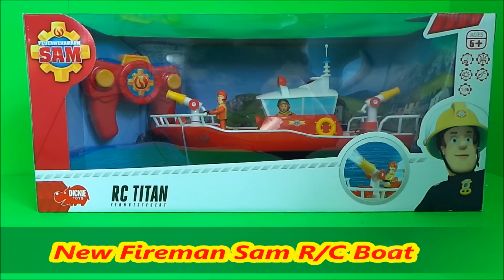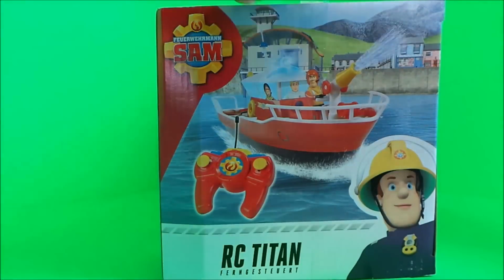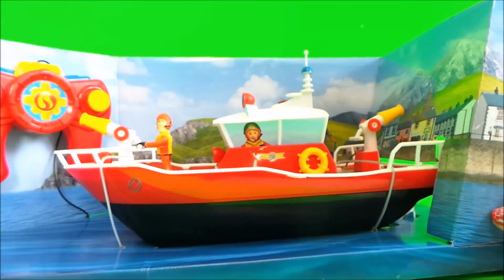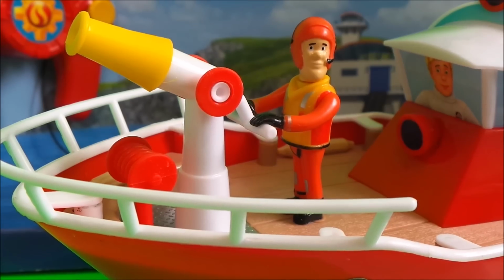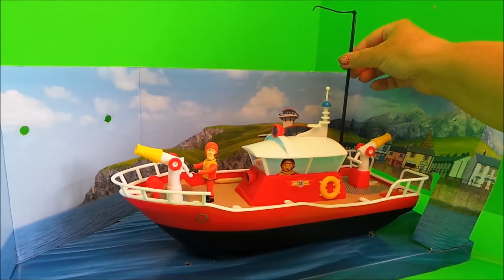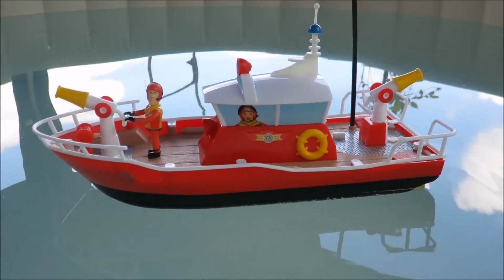Feuerwehrmann Fireman Sam R/C Titan Boat, Dickie Toy Unboxing and Pool test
FiremanSam R/C TITANBoat, DickieToys English Unboxing. Dickie Toys of Germany 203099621 Fireman Sam - Titan R/C Lifeboat Toy on Amazon . Titan from £14.61 GBP on Amazon . Hello and welcome to the UK's best fun and safe channel for kids. I make new stories, educational and surprise unboxing videos of all my favourite toys in English. There are over 5000 videos on this channel. Every day more fun is added to MGTracey & ToyBroadway. You will be the first to watch all my new toy adventures every day. - x x x Tracey.